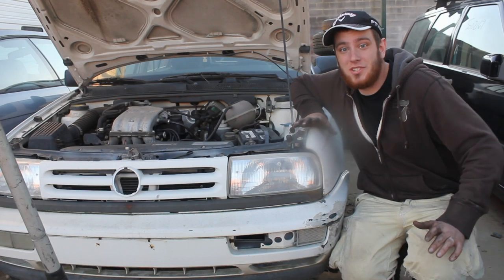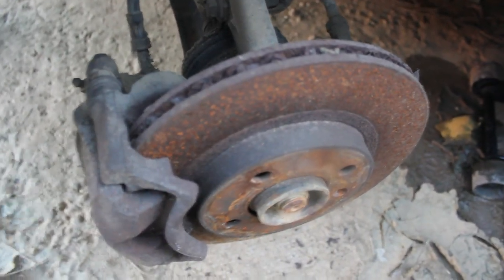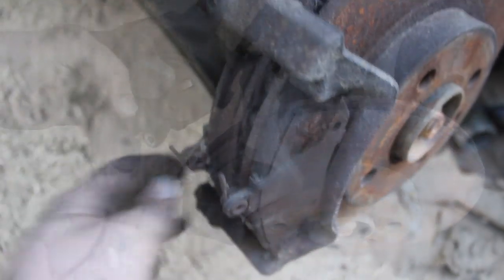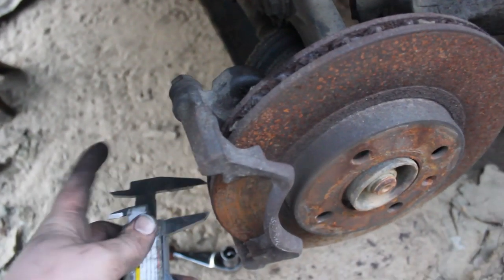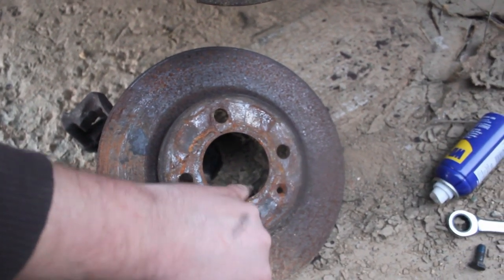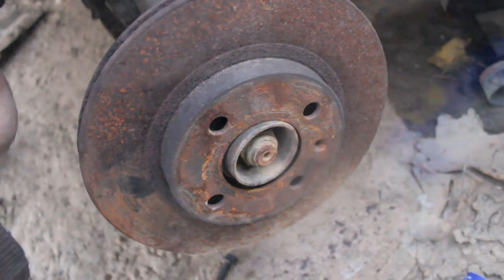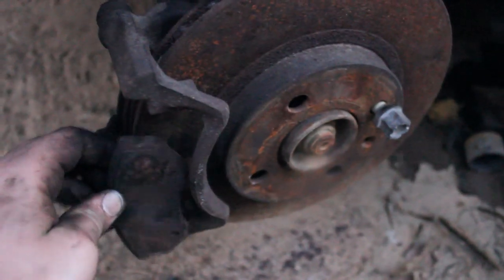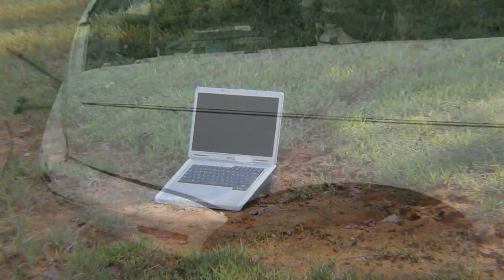How to Replace Front Brakes Volkswagen Jetta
Stuff I used in today’s video…

Pads & Rotors
Wrench Set
C Clamp
Breaker Bar
Impact Sockets
Rear Brake Tool
Impact Screw Driver
Brake Grease
Brake Fluid
Hand Cleanin’ Towels
Brake Clean
Rust Penetrator

In this video I show how to remove and replace the front brakes, rotors and pads, on a 92-99 Volkswagen Jetta.

I, Jordan, assume no liability for anything you choose to do to your car, before, or after watching one of my videos, including this one. All DIY repairs, or modifications, you perform to your car are made at your own risk. Sometimes, even if you've done everything the right way, you can destroy, or damage, a piece, or part. You must understand this; part of doing a repair, and/or modification is messing up sometimes. Also, if for some reason, I do give incorrect instructions, and something breaks because you followed my instructions, I still will not reimburse, or pay, in any way, for whatever cost that may be incurred.